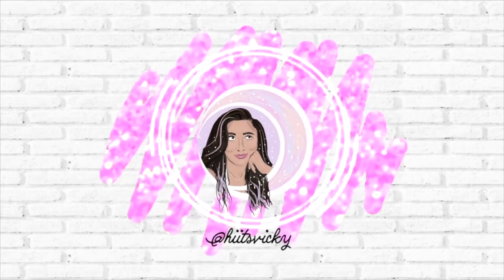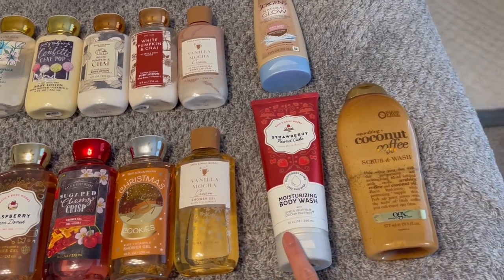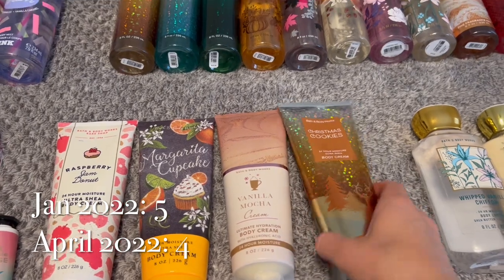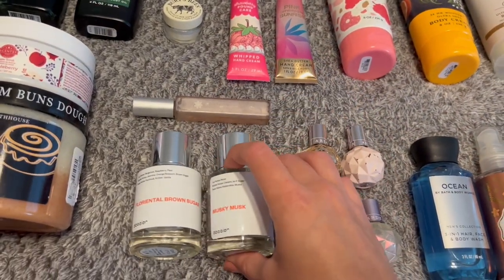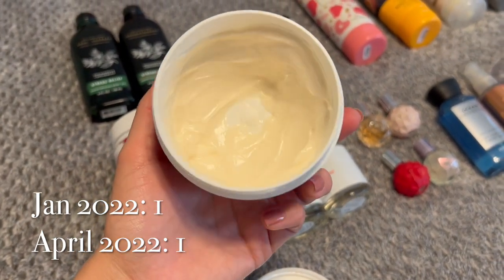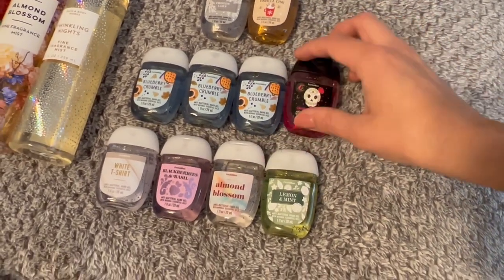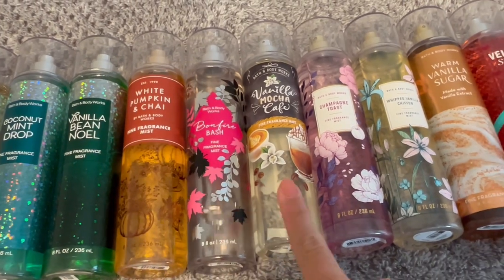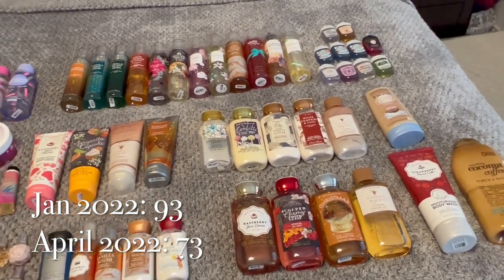BODY CARE COLLECTION APRIL 2022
Hi everybody! Today I’m bringing you an update on the size of my collection! Hope you enjoy!